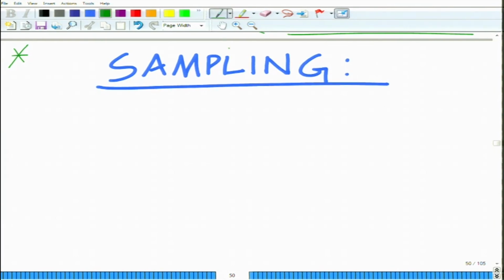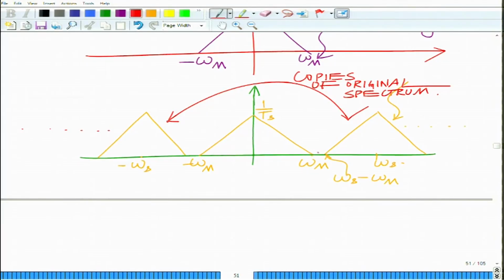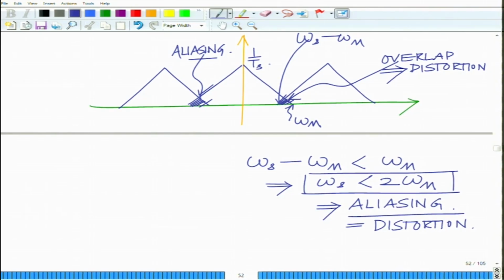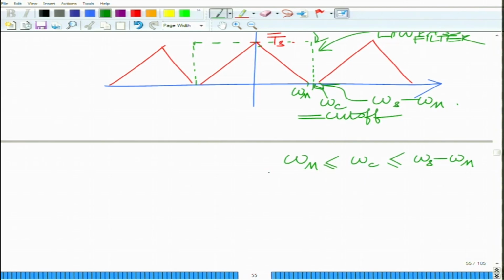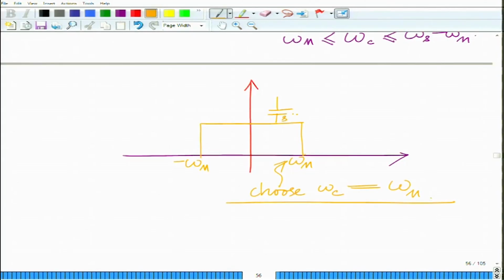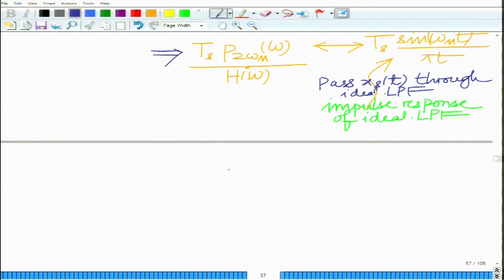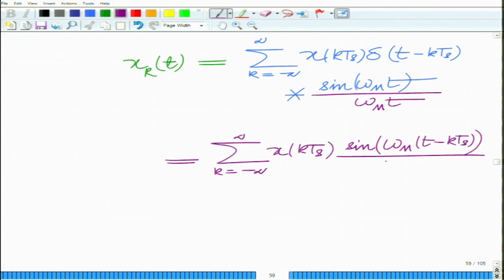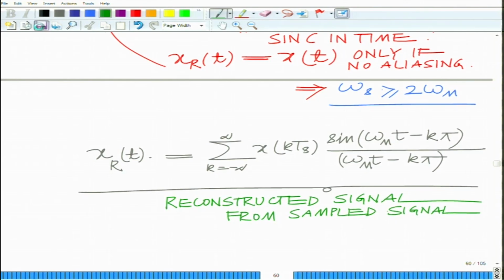Sampling_ Reconstruction from Sampled Signal